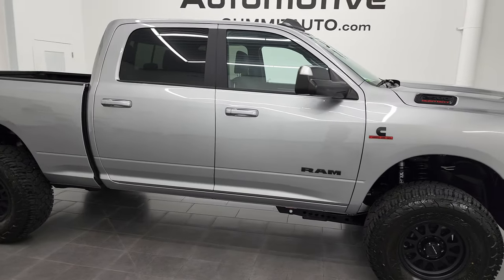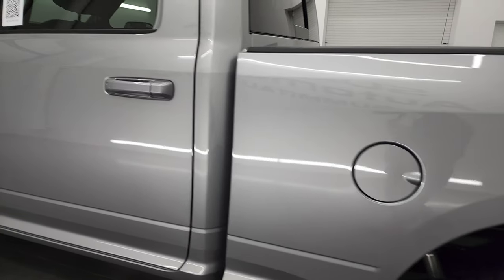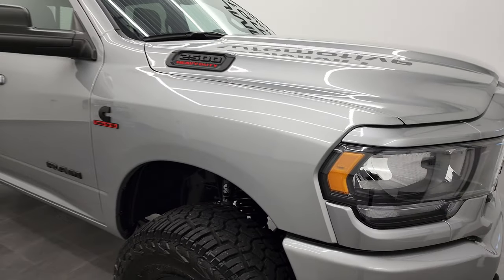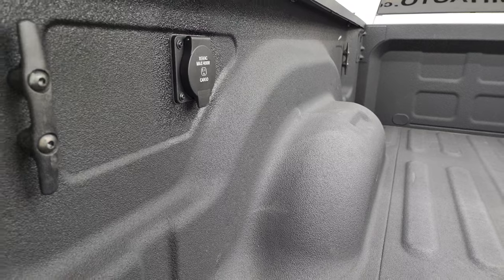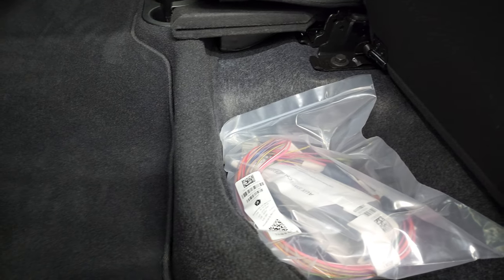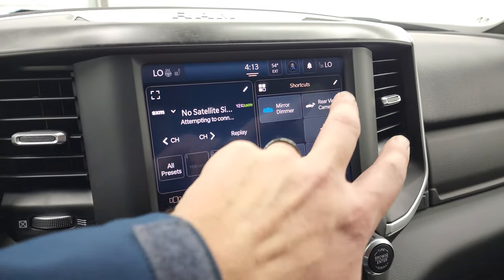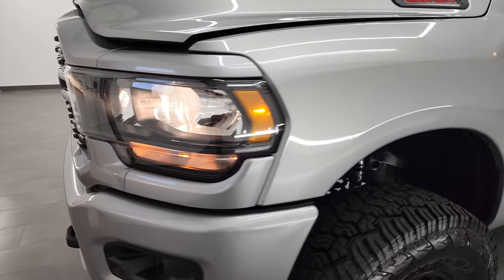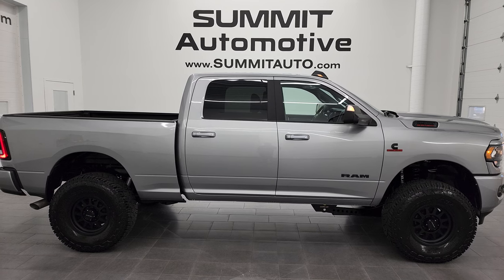2022 RAM 2500 BIG HORN NIGHT LIFTED DIESEL BILLET SILVER 4K WALKAROUND 13400Z SOLD!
This 2022 RAM 2500 BIG HORN LEVEL 2 NIGHT EDITION LIFTED CUMMINS DIESEL IN BILLET SILVER METALLIC FOR SALE IN FOND DU LAC OSHKOSH WISCONSIN 54935 is the vehicle we did walk around review of today.

Thank you for checking out this video of this 2022 RAM 2500 BIG HORN LEVEL 2 NIGHT EDITION LIFTED CUMMINS DIESEL IN BILLET SILVER METALLIC FOR SALE IN FOND DU LAC OSHKOSH WISCONSIN 54935

STOCK: 13400Z
PRICE: $71,999
MILES: 6,826
MAKE: RAM
MODEL: 2500
VIN: 3C6UR5DLXNG212505
LOCATION: FOND DU LAC OSHKOSH WISCONSIN, 54937 TRUCKS ON 41

1 OWNER! CLEAN TITLE HISTORY CLEAN CARFAX! 6.7 Liter Cummins Diesel, Full Four Door Crew Cab, Short Box 6 1/2 Foot Shortbox, Night Edition, Big Horn Package, Level 2, 6 Speed Automatic Transmission with Optional Manual Tap Shift, 4x4 Push Button Four Wheel Drive 4WD, Suspension Lift Kit with Fox Shocks, Reverse Backup Camera Rearview Camera, Power Driver's Seat, Dual Heated Seats, Non Smoker, Gray Cloth Seats, Bucket Seats, Full Towing Package with Receiver Trailer Hitch, Wiring and Transmission Cooler Tow Package, Snow Chief Group, 6 Upfitter Switches, Factory Brake Controller, Factory Exhaust Brake, Fold Up Tow Mirrors, Heat Power Mirrors, Electronic Stability Control Traction Control ESC, Yokohama Geolandar X-AT 37x13.50 R17 Tires, Method Painted Alloy Rims Premium Wheels, Four Wheel Disc Brakes, 3.73 Gears with Anti-Spin Differential, Spray-in Bedliner, Clearance Lights, Fog Lights, LED Tail Lamps, Sonar with Front and Rear Bumper Sensors, Locking Tailgate, Side Box Tie-downs, AM / FM Radio Tuner, Sirius/XM Satellite Radio Capabilities Sirius / XM, Uconnect (R) 8.4 AM/FM System 8.4 Inch Touchscreen with AM/FM, 7-Inch Multi-View Display, Alpine Premium Audio Sound System, SOS / Assist System, U Connect Hands Free Bluetooth Hands-Free Phone System Blue Tooth, Android Auto Compatible, Apple Car Play Compatible, Auxiliary MP3 Jack Portable Audio Connection, Factory Subwoofer, USB C Jack, USB Jack Portable Audio Connection, Keyless Entry with Factory Remote Start, Push Button Start, Power Sliding Rear Window Rear Window Defroster, Adjustable Height Seatbelts, Driver and Passenger Front Air Bags, L.A.T.C.H. Child Safety System, Side Curtain Air Bags SRS Safety Restraint System, Heated Steering Wheel Multi-Function Steering Wheel Controls, Homelink System with Three Programmable Buttons for Garage Doors, Lighting Systems & Security Systems, Compass, Outside Temperature Display and Mileage Display, Dual Multi-Zone Climate Control , Power Adjustable Pedals, Factory Floormats, Loadfloor Boot Tray, Storage Compartment Under Rear Seats, Woodgrain Dash And Door Trim, Air Conditioning AC, Cruise Control, Power Locks, Power Windows, Tilt Steering Wheel, Automatic Headlights Autolamp, 115V / 400W AC Power Plug In, 3 Year / 36,000 Mile Remaining Factory Bumper to Bumper Warranty, Whichever comes first, 5 Year / 100,000 Mile Remaining Powertrain Factory Warranty, Whichever Comes First, Billet Silver Metallic Clearcoat, ONE OWNER! CLEAN AUTOCHECK! Very very clean inside and out! This is one of the sharpest 2022 Ram 2500 crewcab shortbox 3/4 ton diesel trucks on our lot! Make your move before this super clean 4wd is gone!

STOCK: 13400Z
PRICE: $71,999
MILES: 6,826
MAKE: RAM
MODEL: 2500
VIN: 3C6UR5DLXNG212505